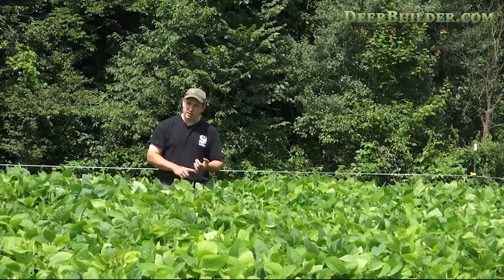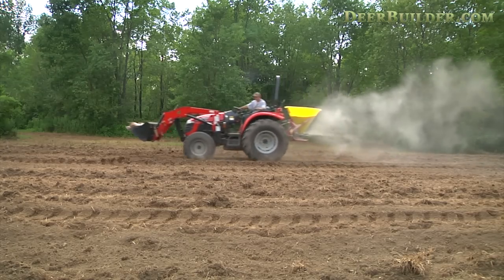How to grow an incredible Soybean Food Plot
Using Eagle Soybeans, following a soil test, and having good rains created this amazing soybean foodplot in New York State - 2013